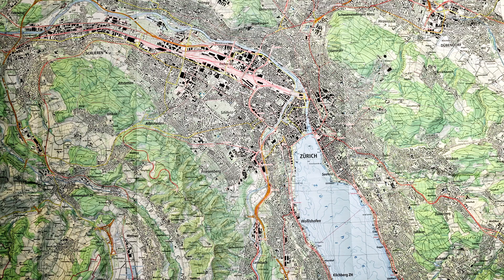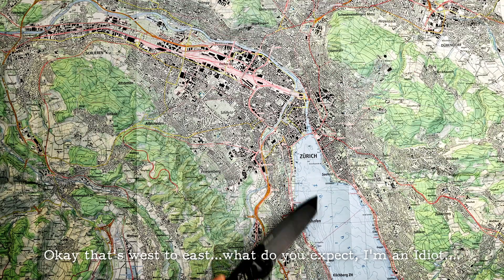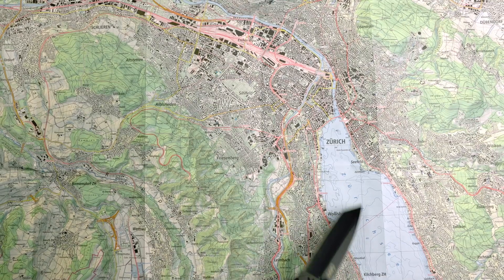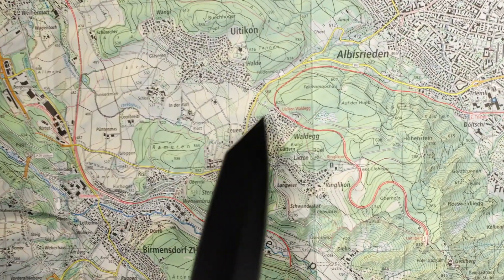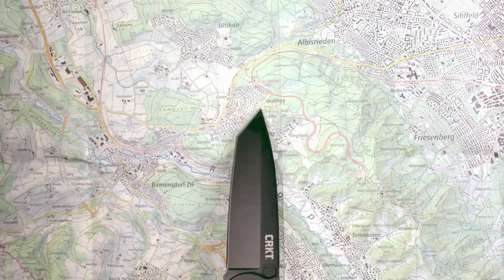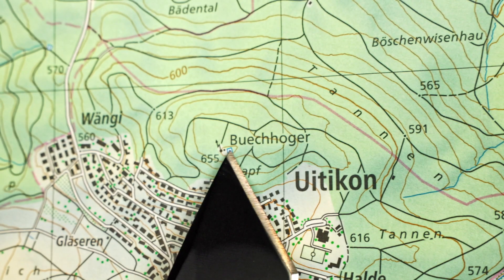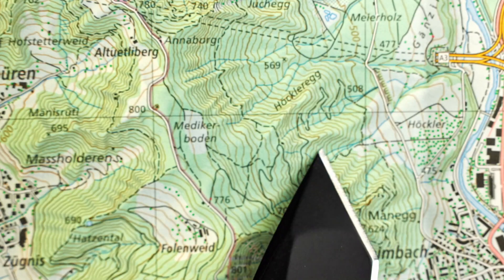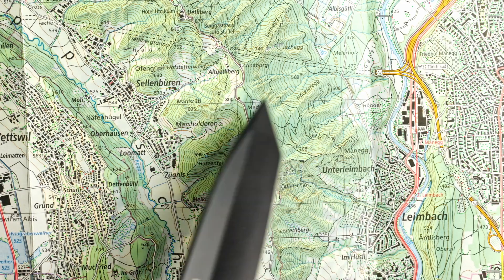How to read Maps - LandNav Series Part 1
In this introduction to reading maps, I'll teach you to understand topographical maps. We will talk about everything you need for outdoor, survival, hiking, and mountaineering. Ever wondered what index lines and contour lines are? What those little icons on your map mean? How to distinguish a ridge from a gorge? This is the video for you!

0:00 Intro about Maps
1:25 Scale of the Map
1:45 The Legend
3:28 What information is on the border of the map?
4:54 What is the declination?
7:00 Water, Forests, Names and other content of the map
8:22 Going 3D - Contourlines and Index lines